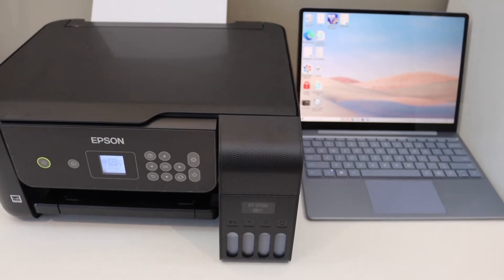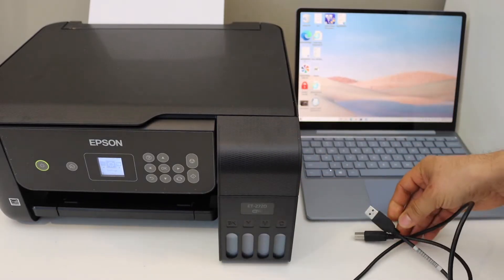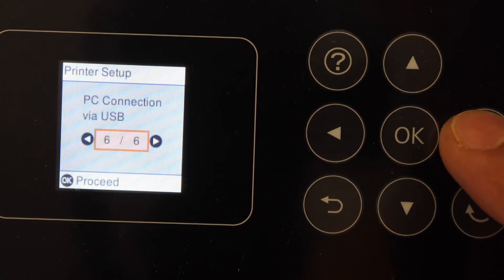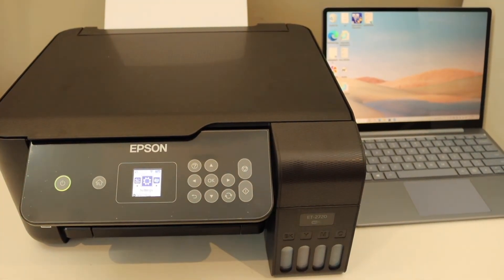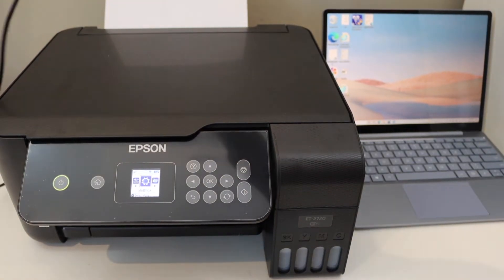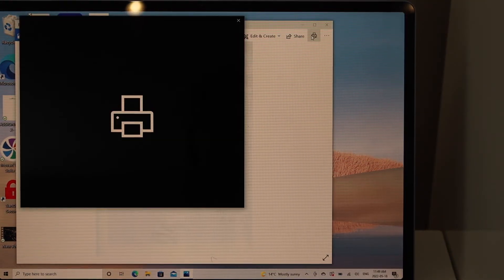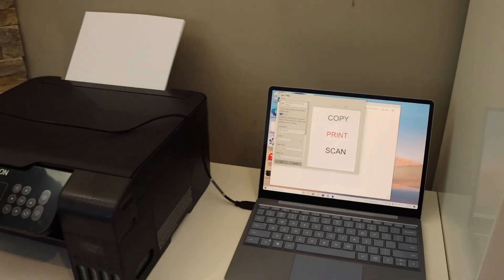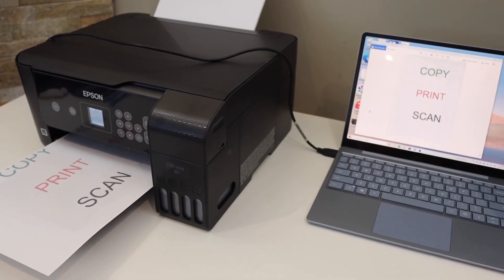Epson Printer PC USB Cable Setup EcoTank ET-2720, ET-2750, ET-2760.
This video reviews the easy way to connect the Epson printer with a PC or laptop using a USB Cable. This helps to connect the Epson EcoTank ET-2720, ET-2750, and ET-2760 All in one Printer. It helps to do printing and scanning quickly without the need for a wireless network.